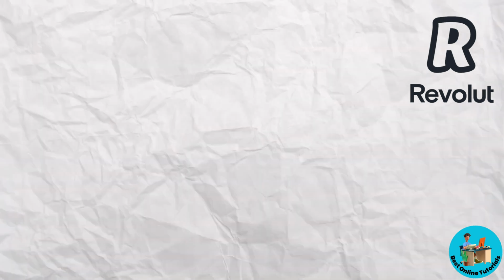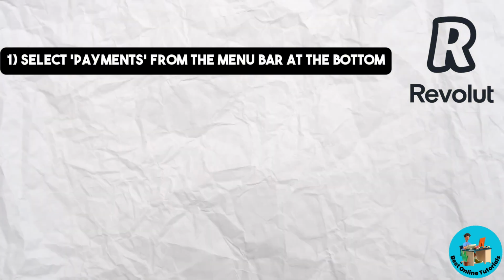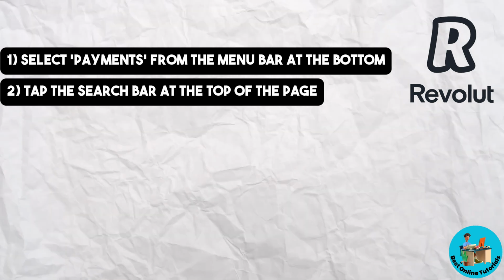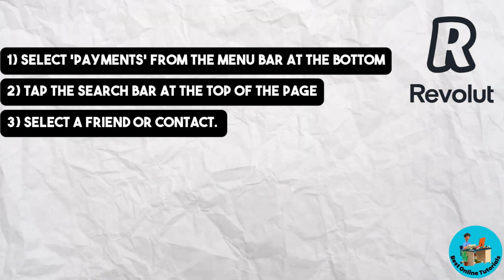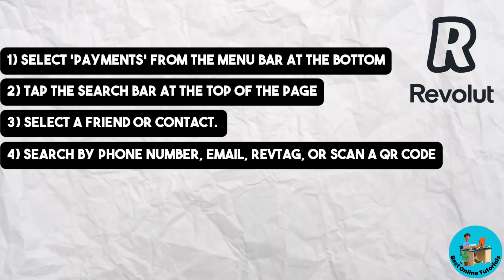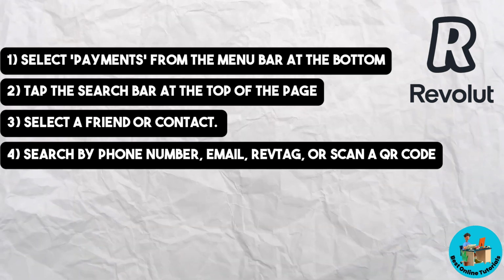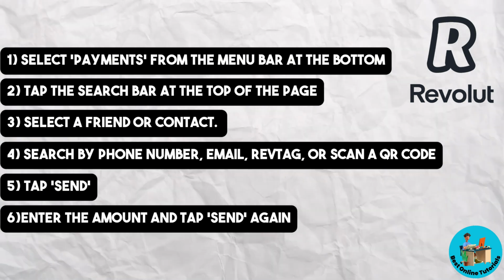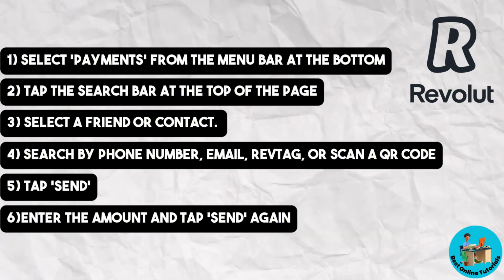How to transfer money from Revolut to Revolut (Step By Step) 2025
How to transfer money from Revolut to Revolut (Step By Step)

Learn how to transfer money from Revolut to Revolut with this step-by-step tutorial. Follow along to easily send money between your Revolut accounts!